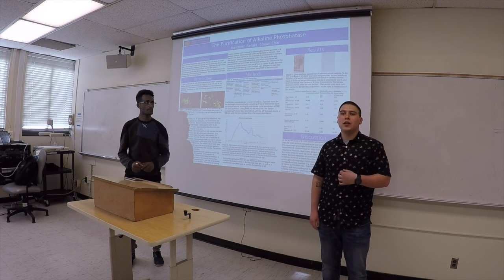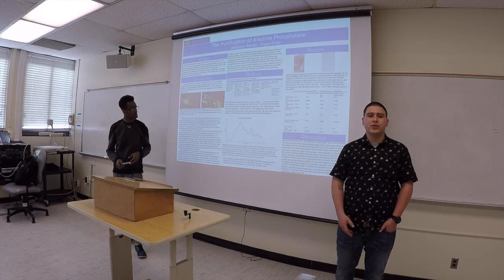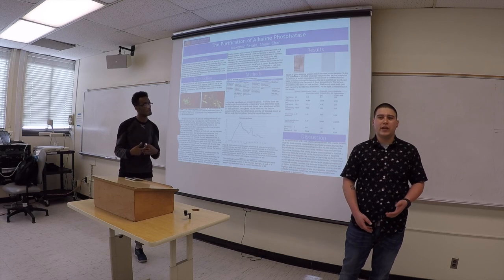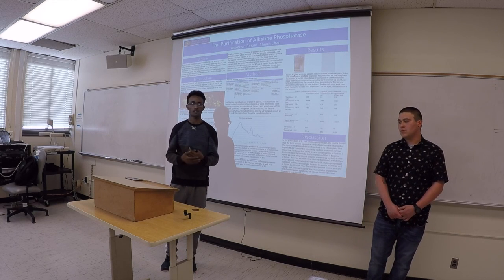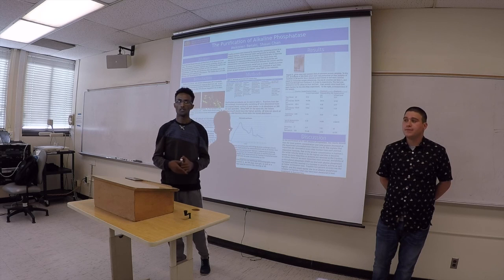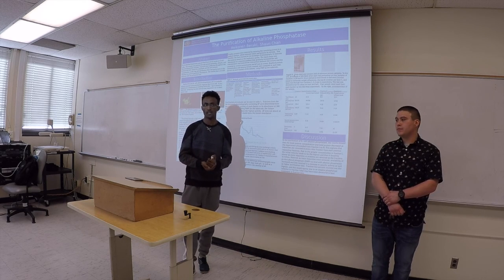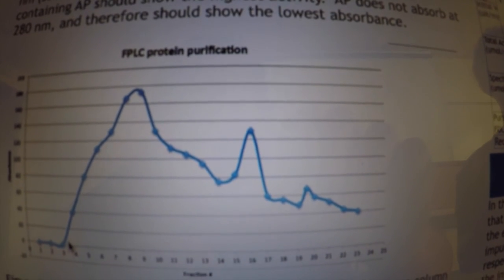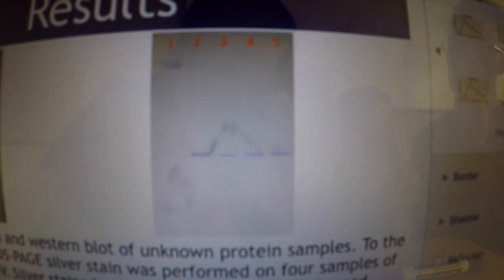Alkaline Phosphatase Presentation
K-12 strain e. Coli enzyme isolation and purification. SFSU Chem 343 with Dr. Misty Kuhn